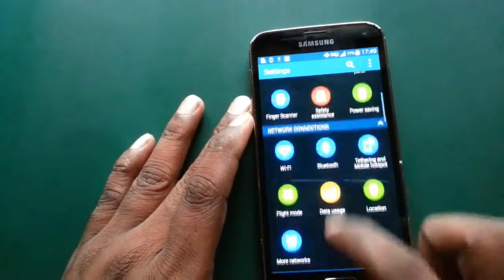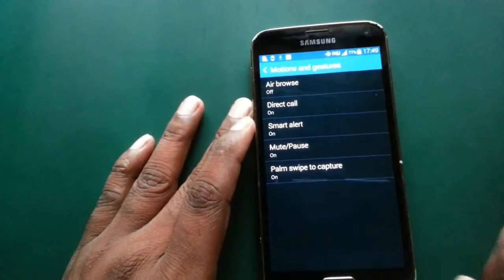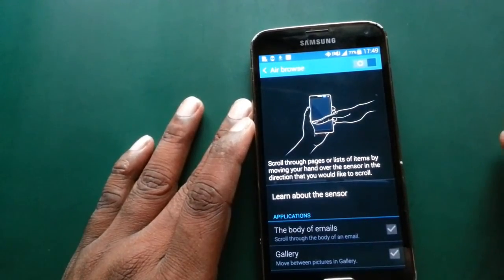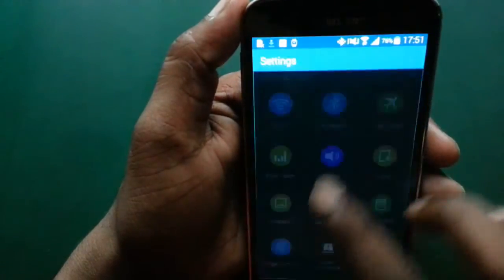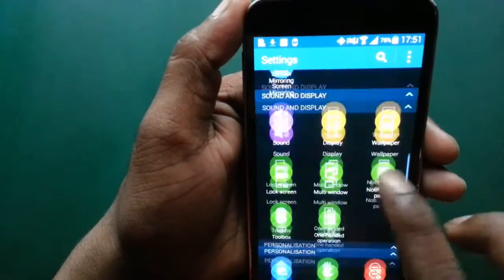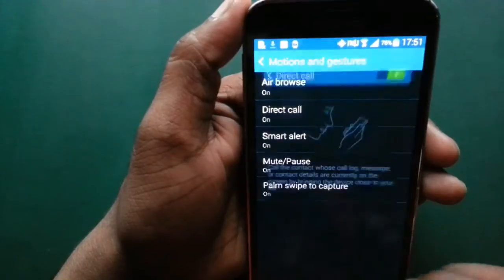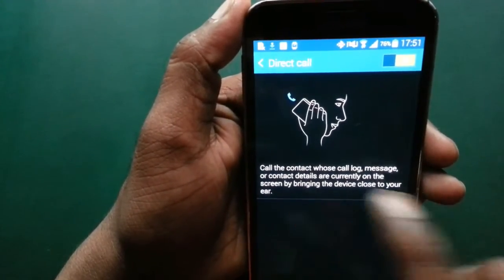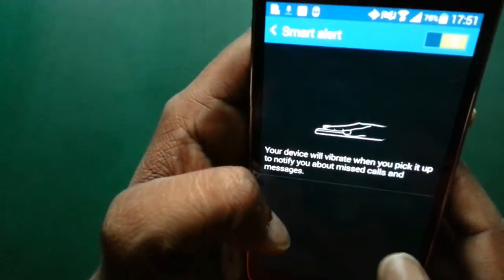Motion & Gesture settings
This is video bulletin How to Use motion and gestures function in galaxy s5